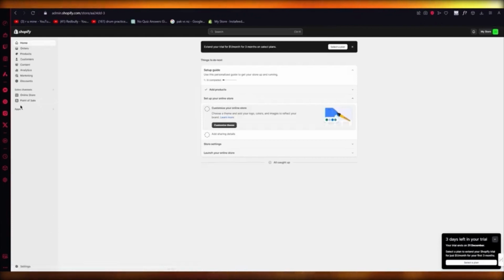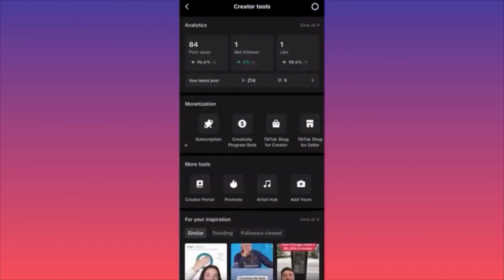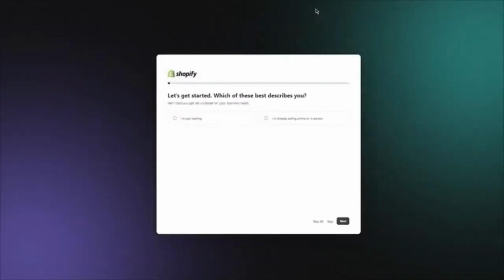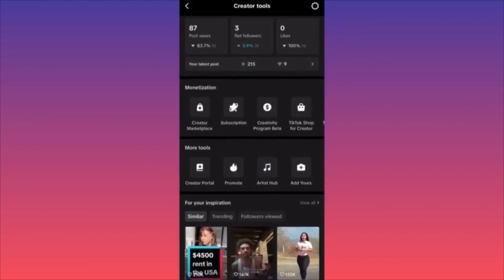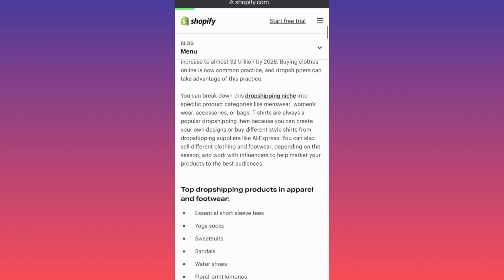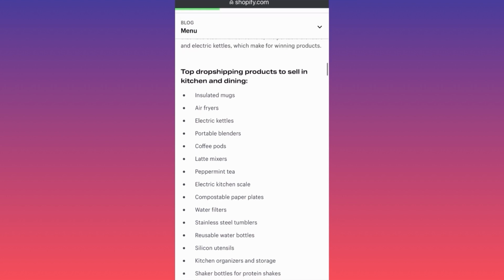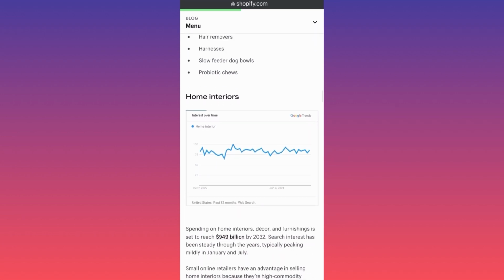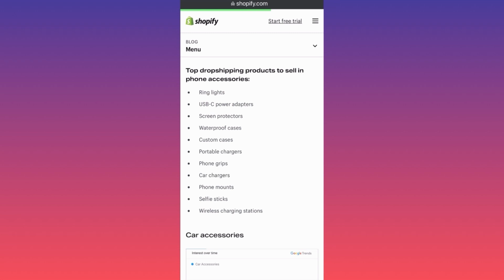Dropshipping Shopify | Shopify Dropshipping (2024)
📚Elon Musk's Secrets to Success:

📚Maximize Results with GPT-3: